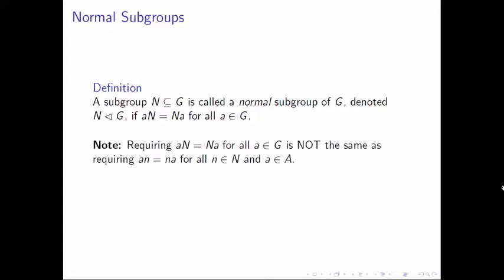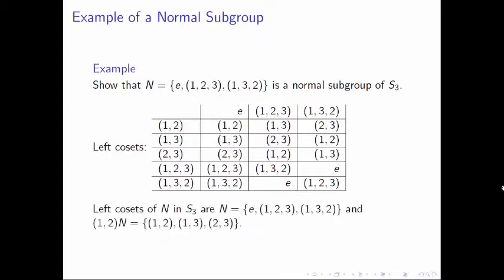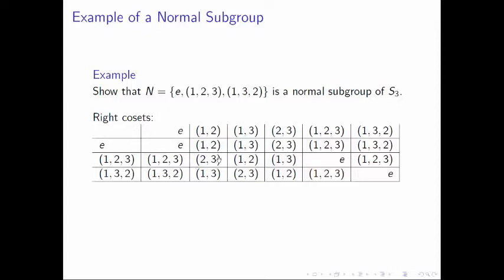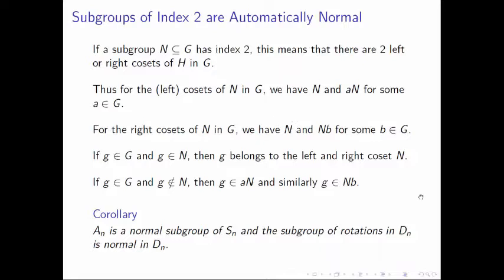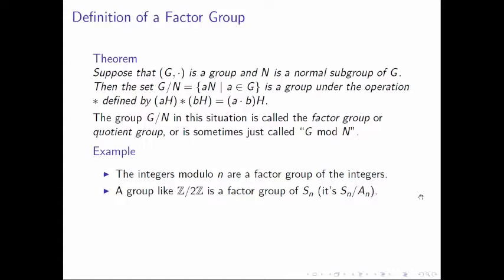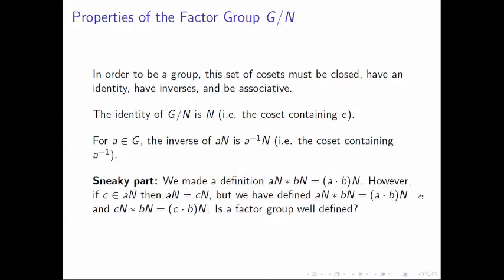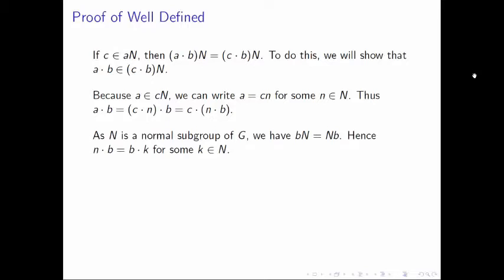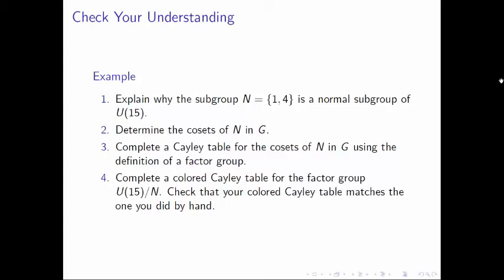Copy of FactorGroups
Video Covering Factor Groups and Normal Subgroups